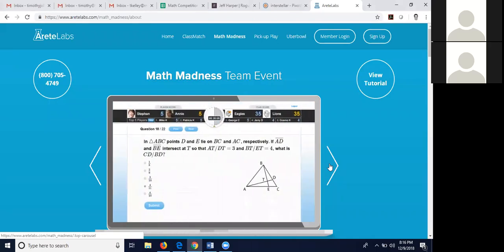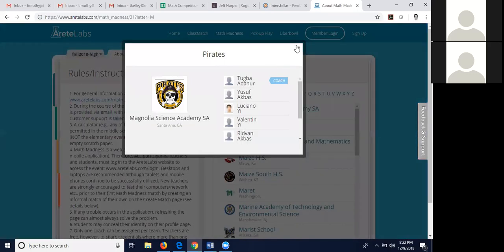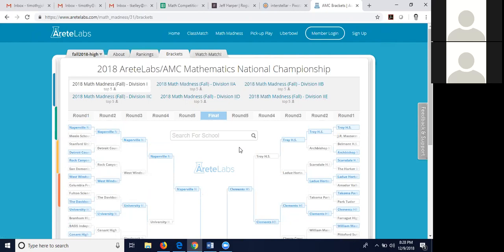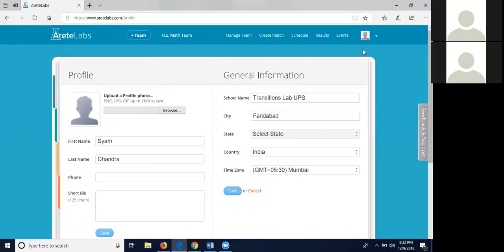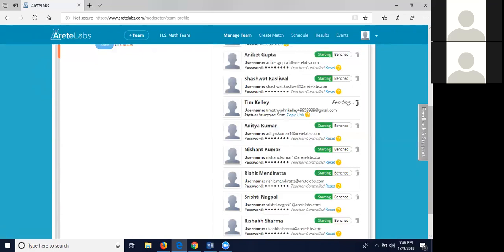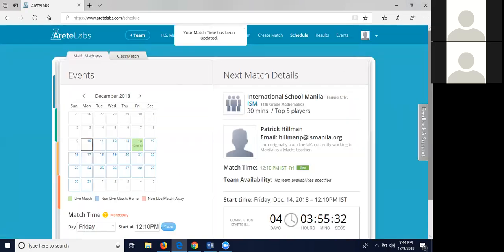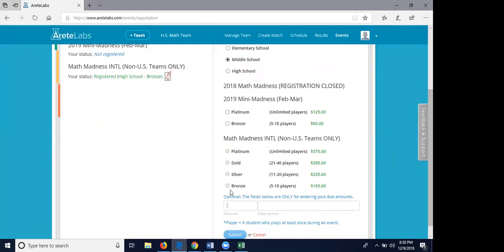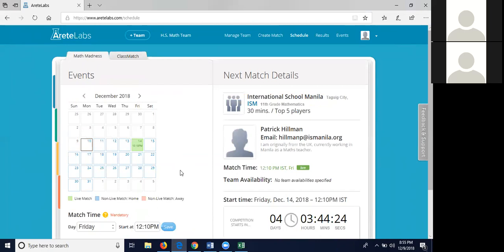Demo Dec 2018 Tournament